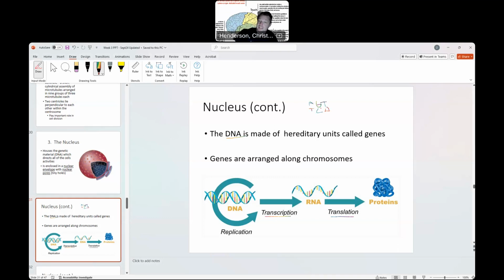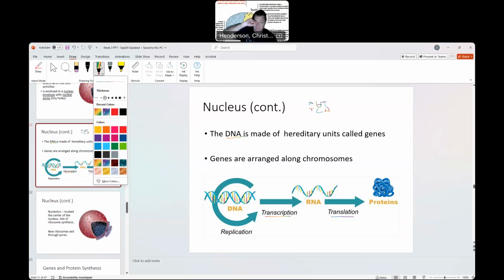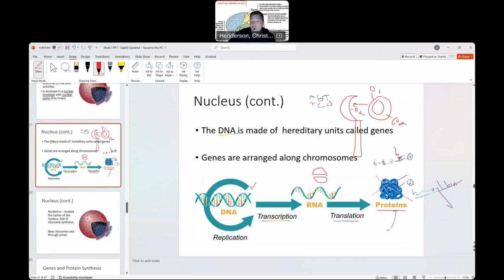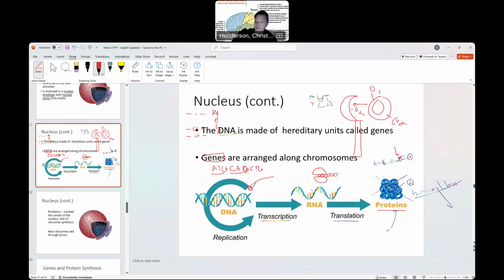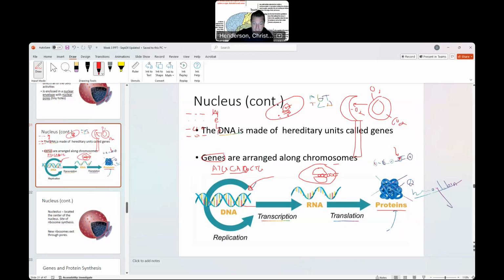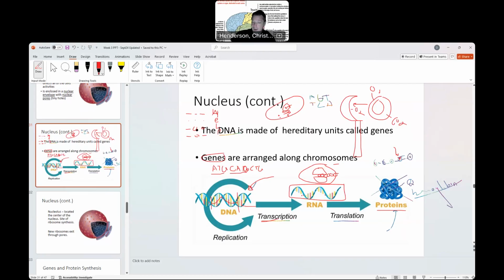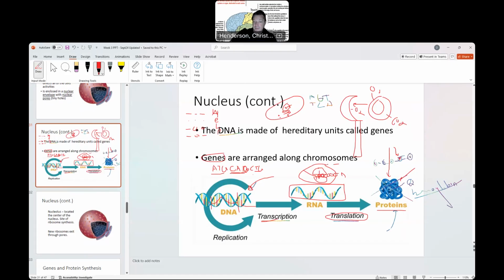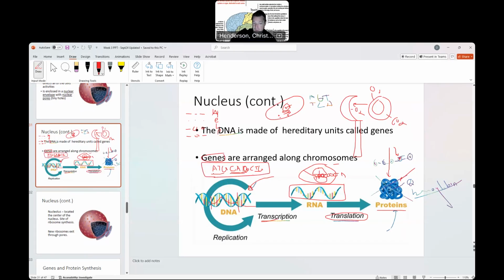BIOS 251 Cells Protein Synt